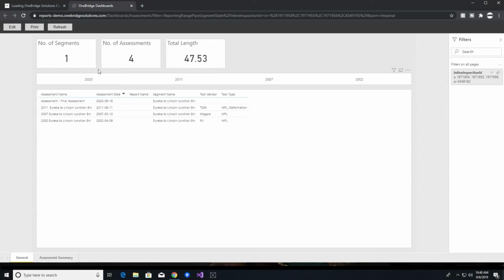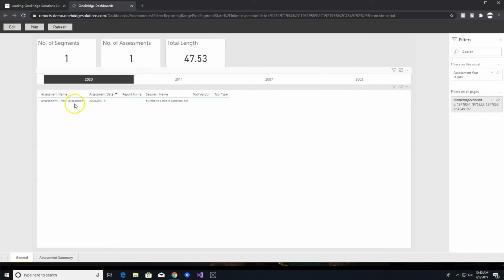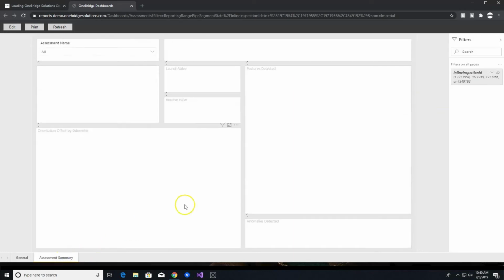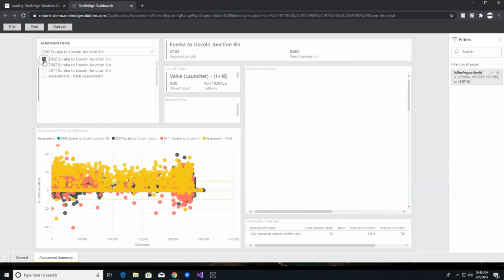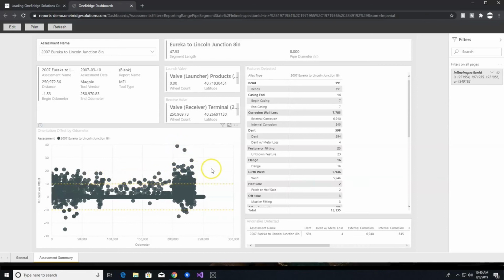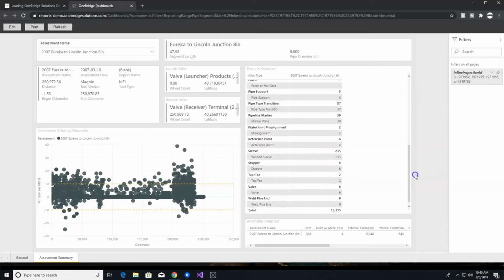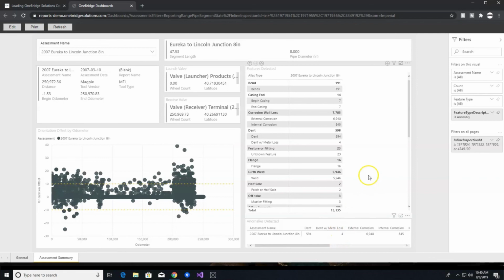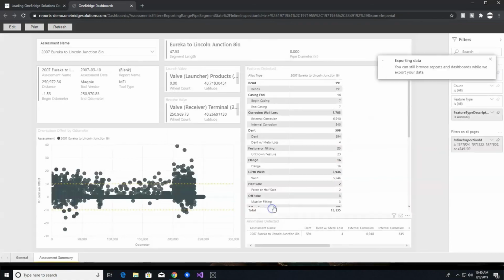11 Reporting Assessment Summary - Cognitive Integrity Management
The purpose of this report is to display all of the feature details of the ILI files loaded to the particular system. As you may recall, this report should also be referenced to ensure that the alias classification is done correctly. We briefly reviewed the report in the assessment planning module video.